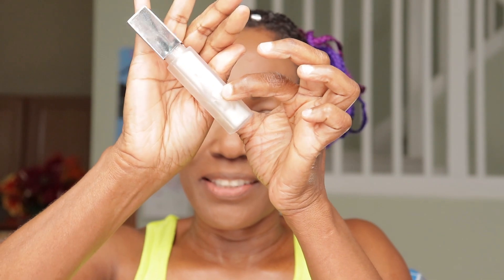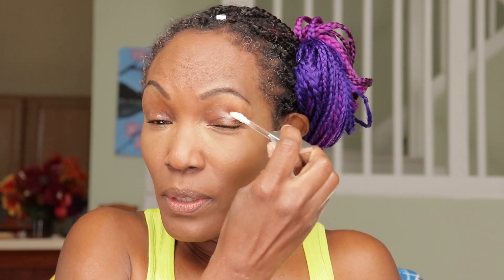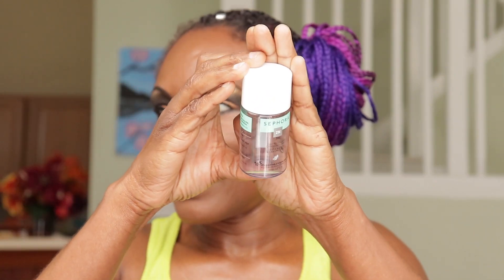Eye Makeup for Hooded Eyes \ Makeup on Hooded Eyes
One Eye Look and Three Lipsticks \ How to wear eyeshadow on hooded eyes.

My Childhood Memories Growing Up In Dominica
Struggles of a Teenager